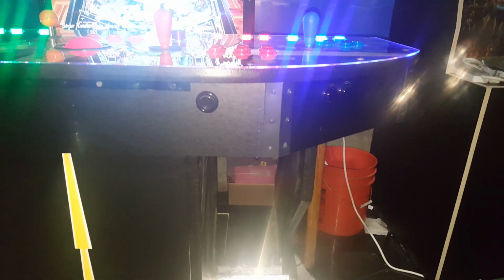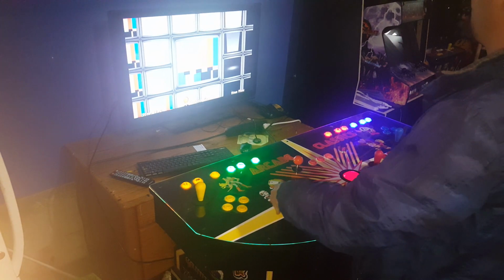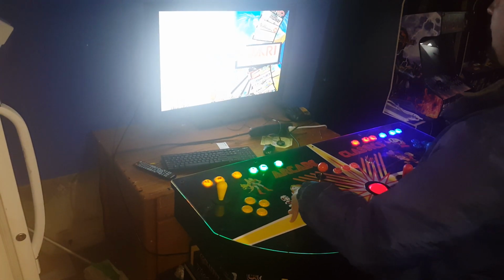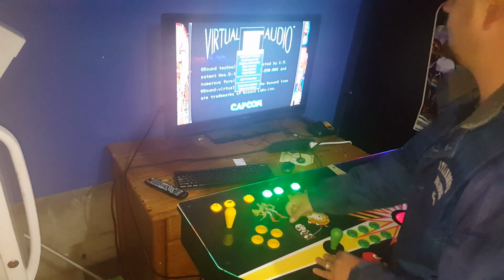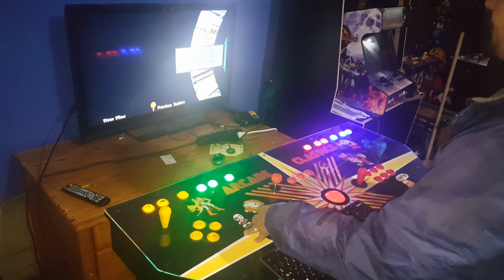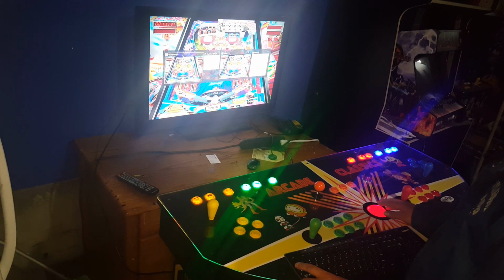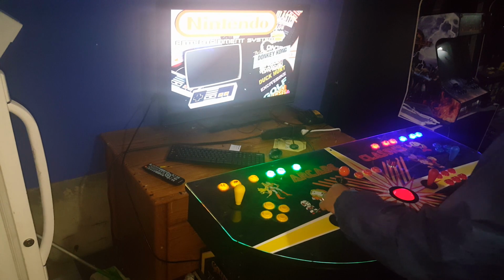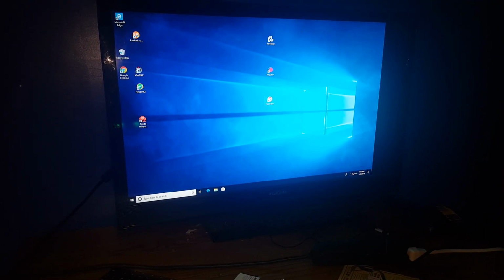New build tutorial